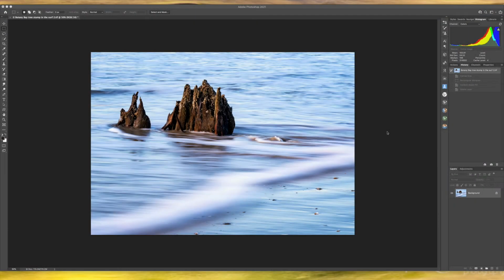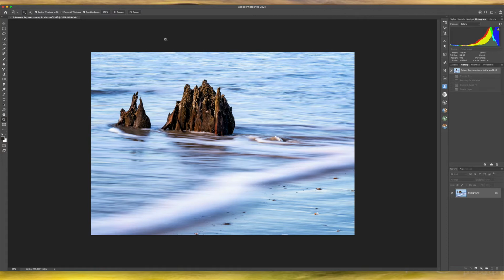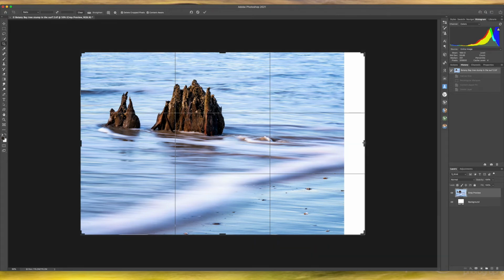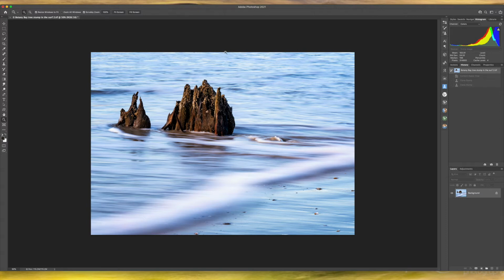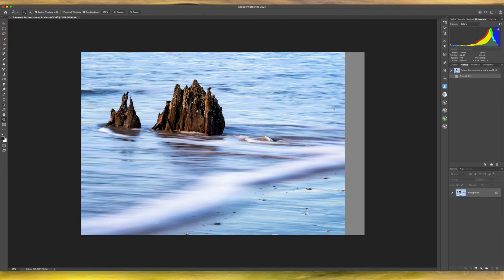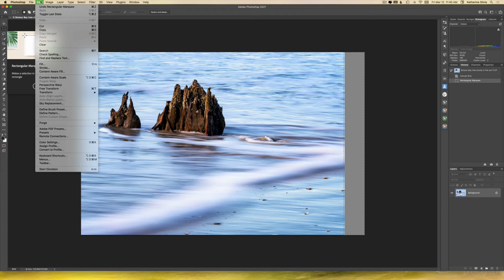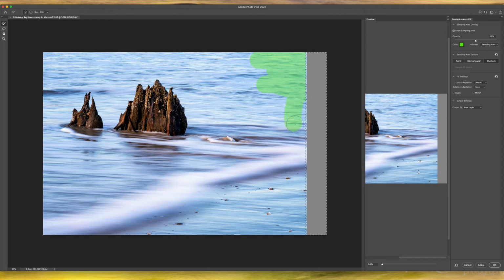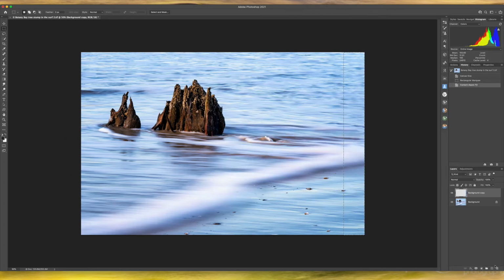Create new canvas with the Content Aware Crop Tool in Photoshop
This video will show you how to add area to an existing photo and use Photoshop's Content Aware crop feature to fill it in with amazing accuracy. There are two methods demonstrated in this video. Watch them both for more options.